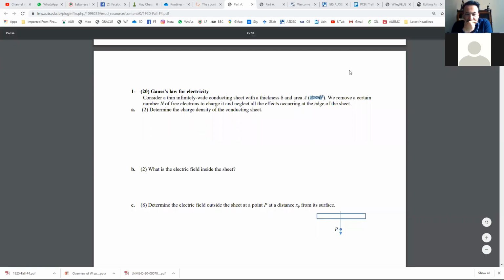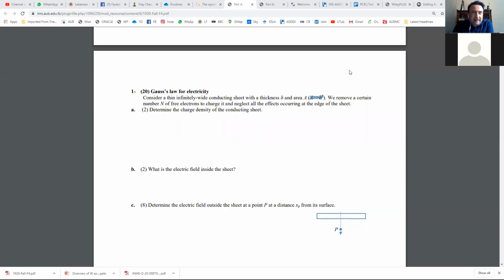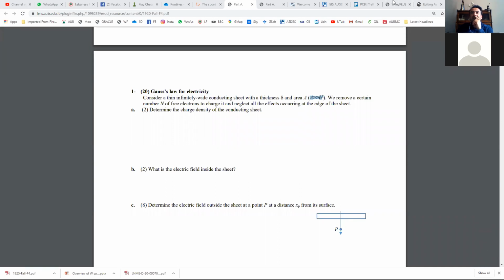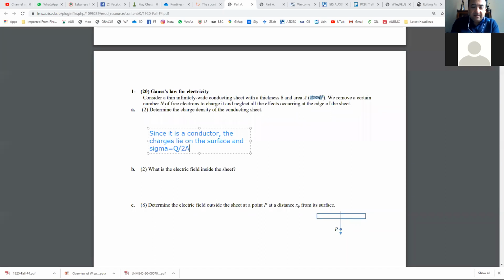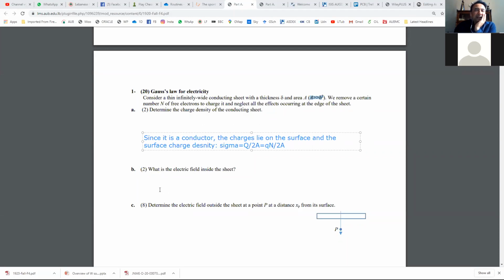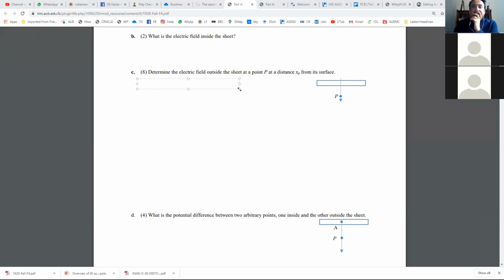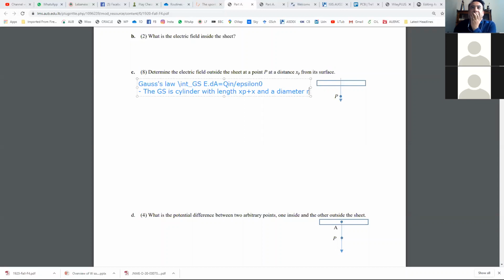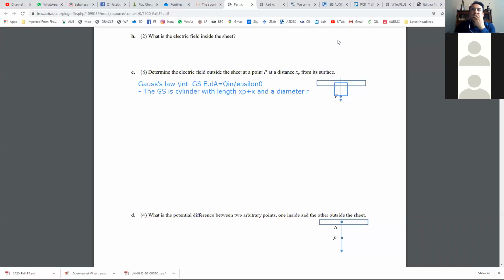2020 04 01 11 20 48 PHYS 211 Final Exam solution 2